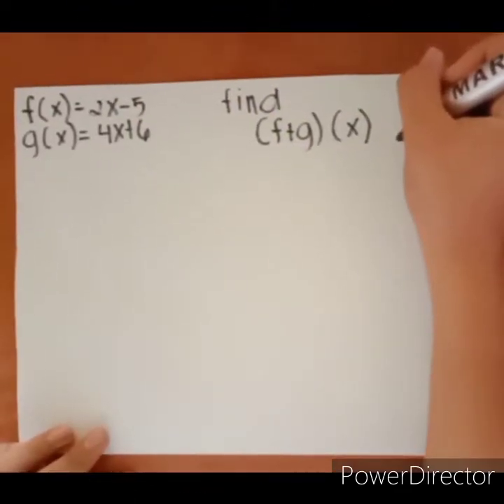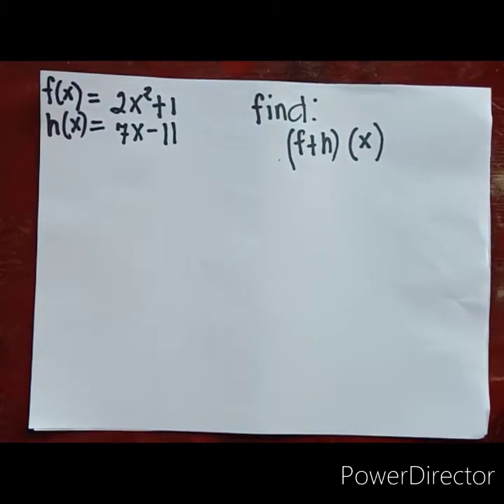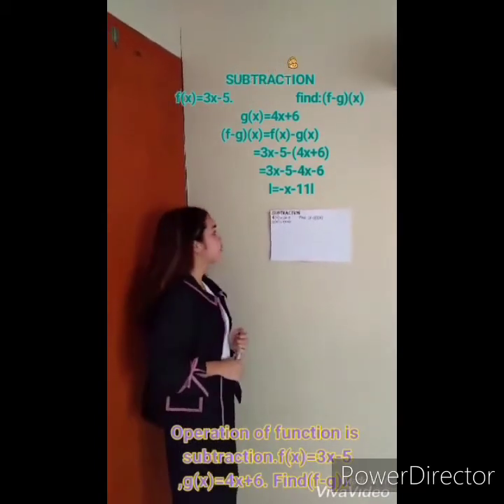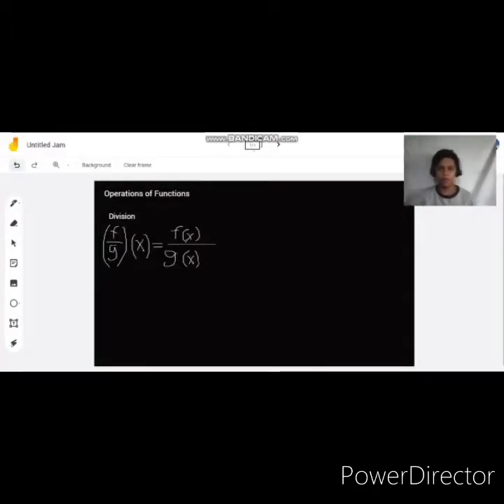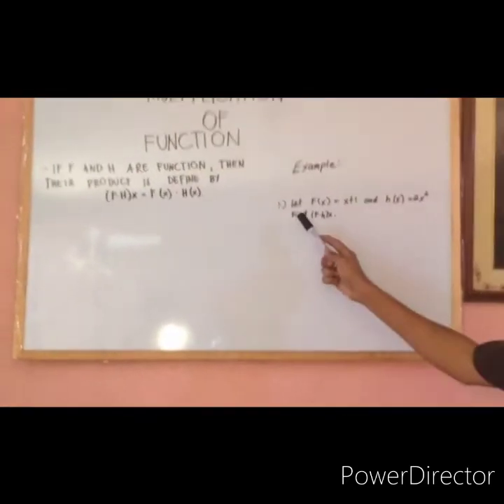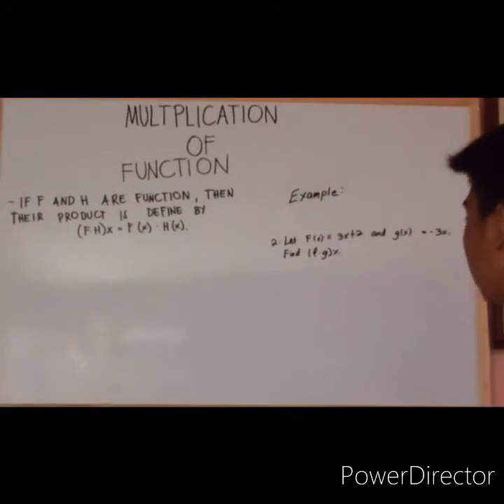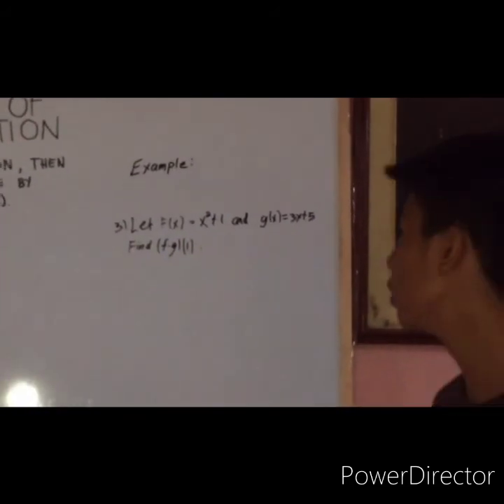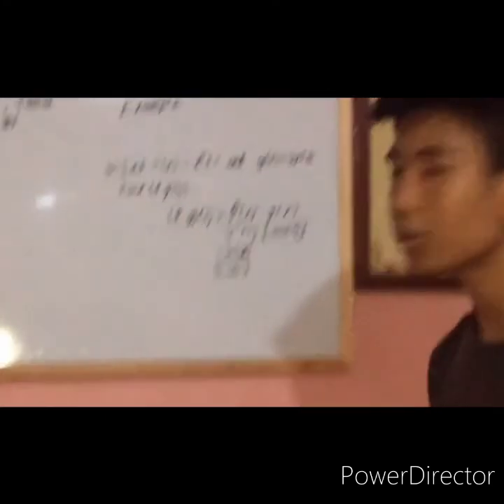Performance task 2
VIDEO TUTORIAL ABOUT OPERATION OF FUNCTIONS